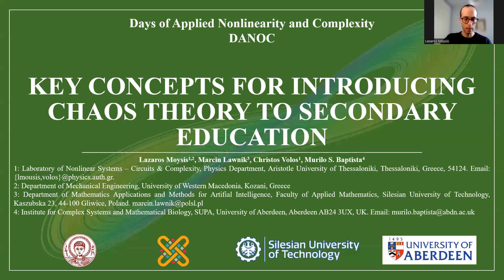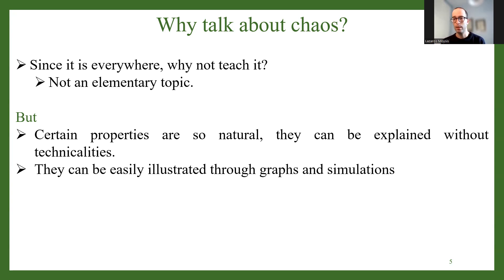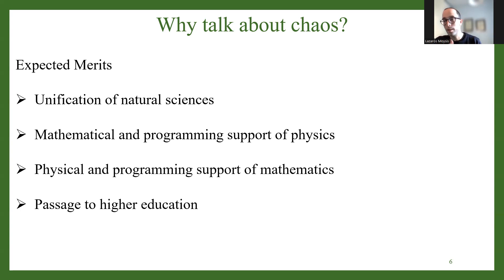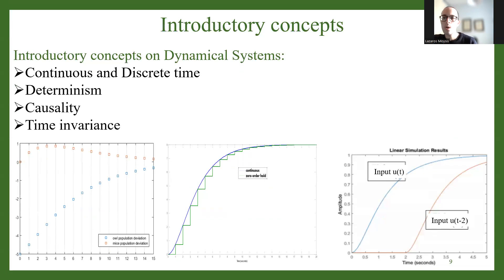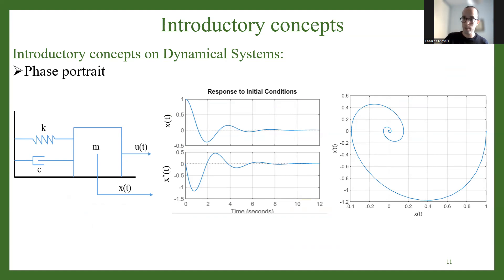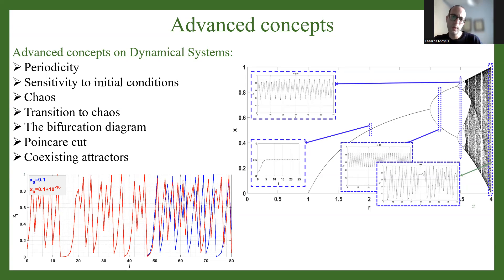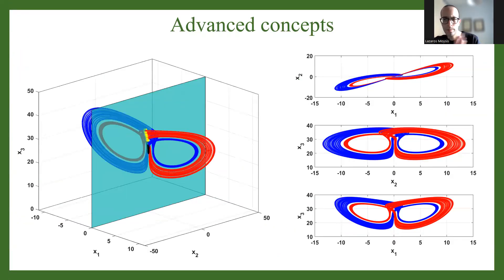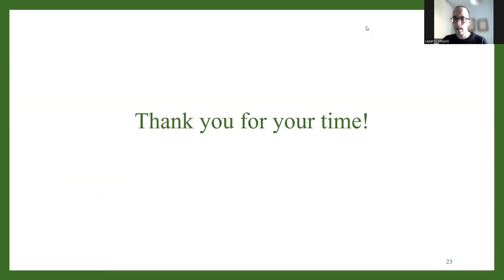Key Concepts for Introducing Chaos Theory to Secondary Education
Contribution to the Days of Applied Nonlinearity and Complexity Conference

Presenter: Lazaros Moysis

Laboratory of Nonlinear Systems, Circuits & Complexity (LaNSCom)
Department of Physics
Aristotle University of Thessaloniki (AUTH)
Greece